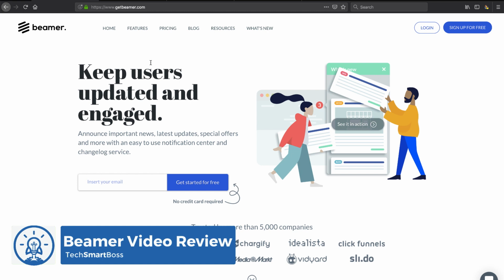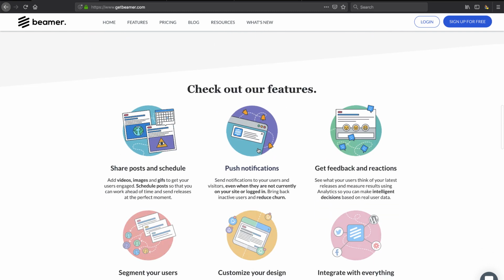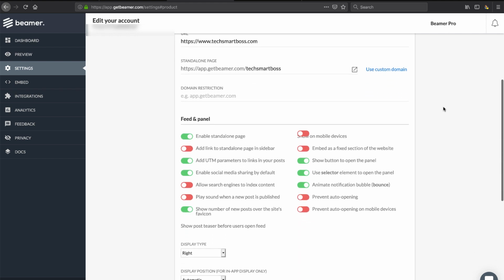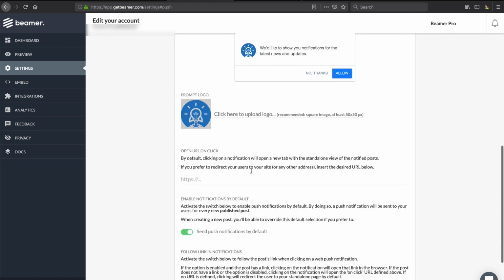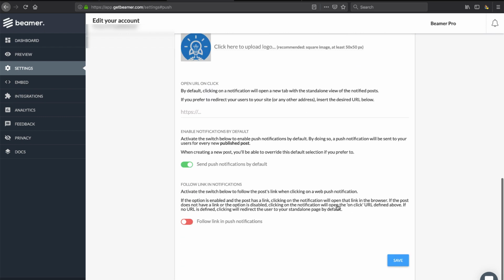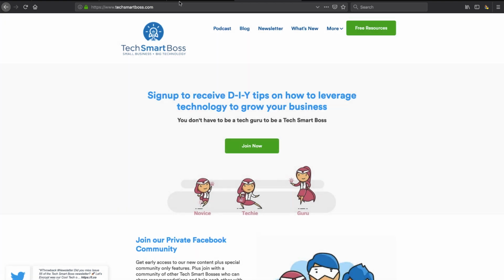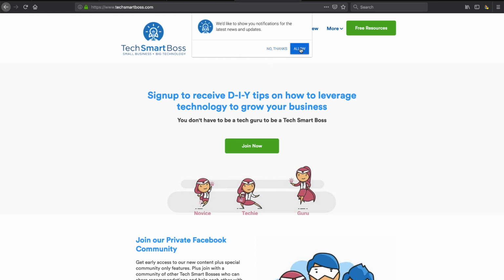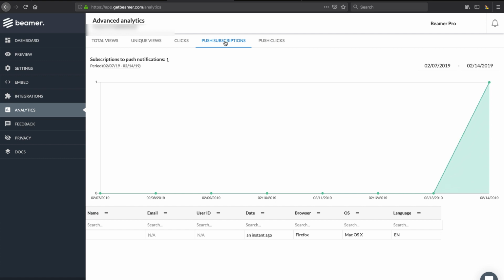Push Updates To Your Stakeholders With Beamer (Without Being Pushy)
I discussed Beamer in the past, on our blog, and in a past YouTube video. We use Beamer on all our websites, and it's a great way to communicate any type of news or updates related to your business, product, service, or blog.

You can include your Beamer feed as a standalone webpage, a sidebar widget, embedded into an app, or even as a button/text click.  And it lets your readers leave you feedback and Beamer provides lots of analytics on views, clicks, and comments.

We just upgraded to the Pro version of Beamer and that unlocked a lot of new features.

In this video, we do an update on Beamer and show you some of the Pro features and how to set up push notifications.

The team at Beamer is extending a special discount to the Tech Smart Boss community.

Sign up using the code: smart50

Check out this video, and let me know what you think about using Beamer with your websites.